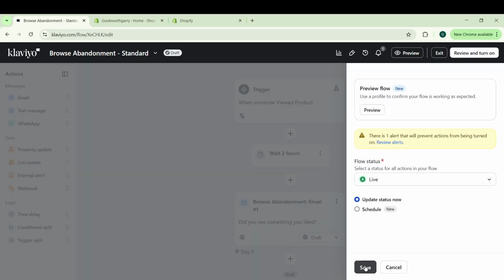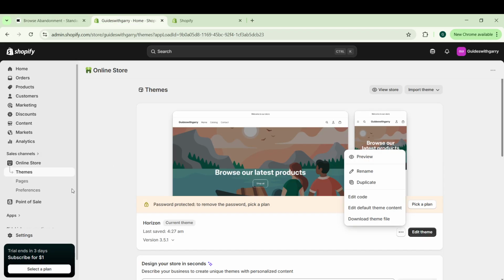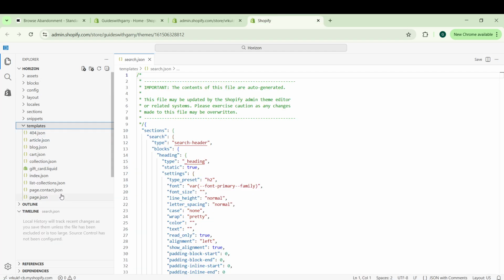How To Abandon Cart Klaviyo Setup Code [2026 Guide]